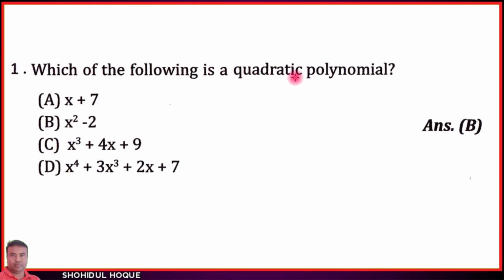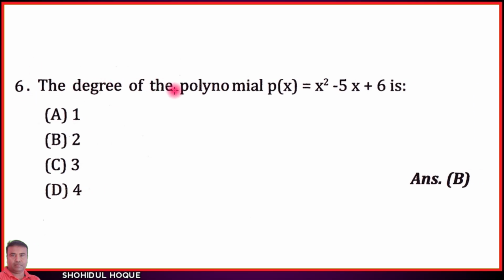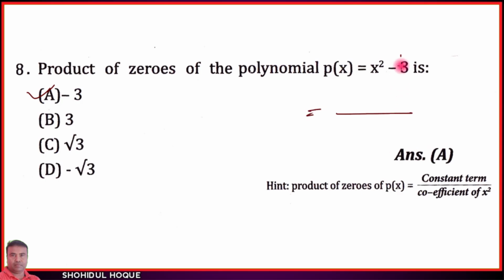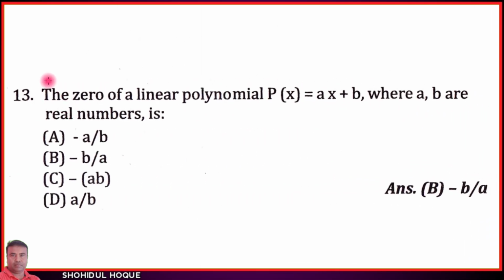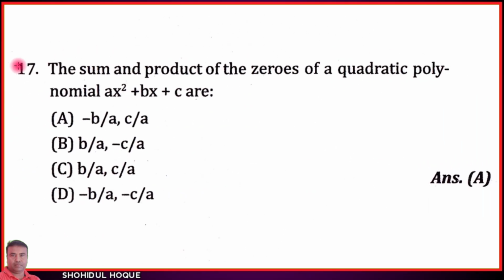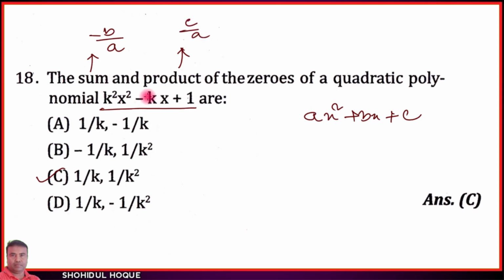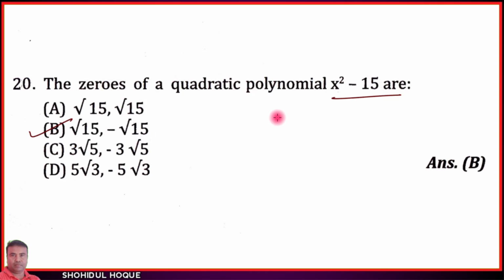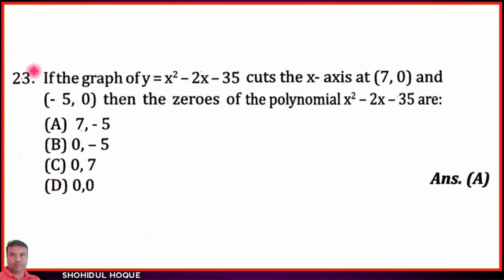SSLC Maths MCQ Ch-2 || Mbose Class 10 Maths Mcq Ch-2 | Polynomials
Educator-Shohidul Hoque
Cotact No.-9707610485